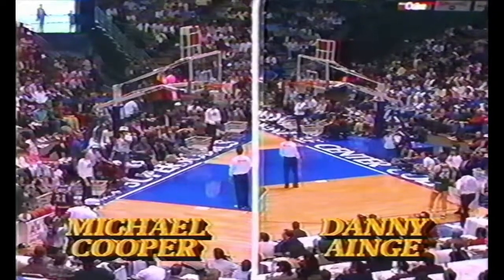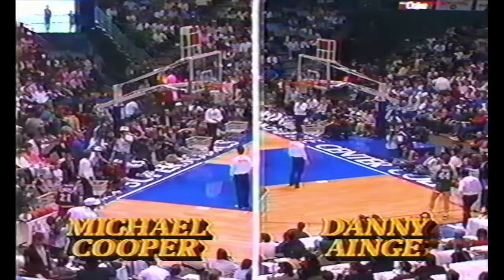Danny Ainge - 1987 3-Point Shootout (Semi-Finalist)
Round 1 (Score: 14): 0:00

Round 2 (Score: 8): 1:50

Boston Celtics guard Danny Ainge finished fourth in the 1987 NBA 3-Point Shootout while his teammate, Larry Bird, ran away with his second consecutive title.